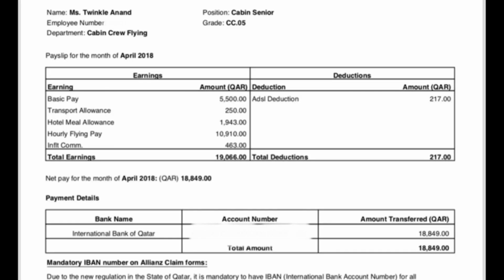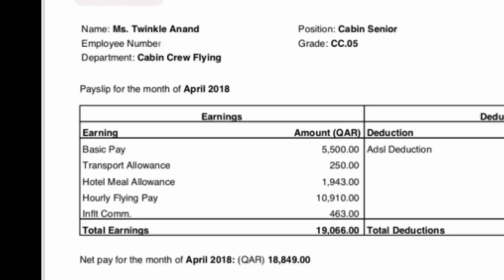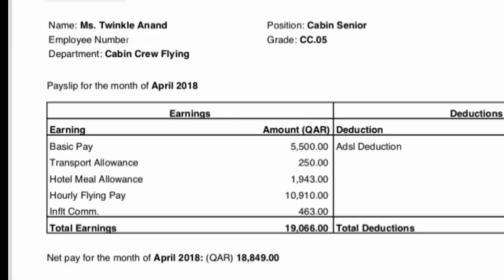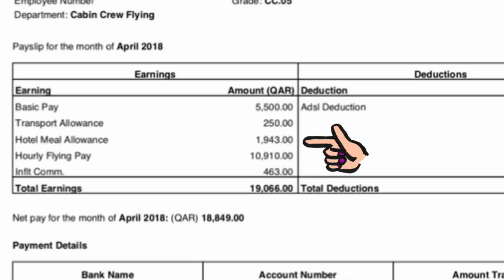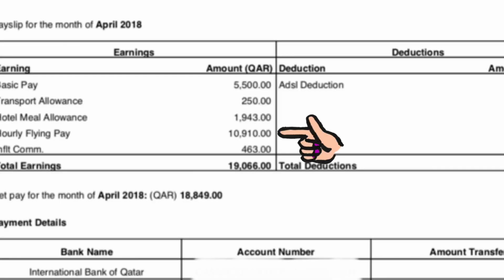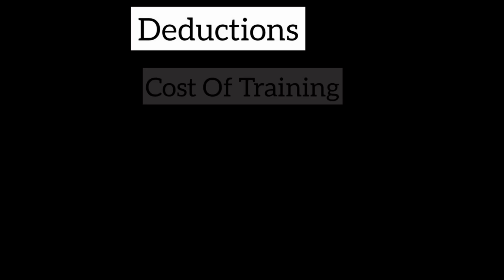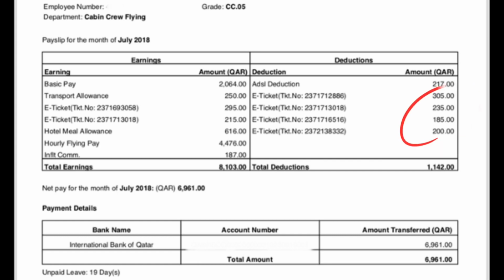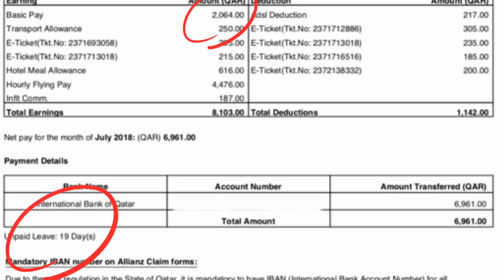My Actual Cabin Crew Manager Salary Slip | Qatar Airways Salary | How much does a cabin crew earn ?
Want to see my actual salary slip?
Want to see the real numbers?

Watch this full video to know how my real salary slips looked like and watch me explain how it is calculated.

Twinkle anand, former flight purser qatar airways ,ex-kingfisher airlines premium class crew currently working as a cabin crew coach ,image consultant,soft skills trainer and grooming coach.
Also a Certified Makeup and skin Expert sharing her knowledge to enhance one's personality by right education.

Get in touch with me for personal coaching or consultation call